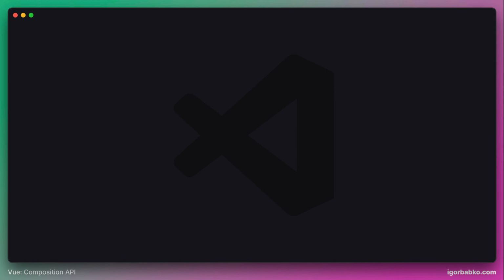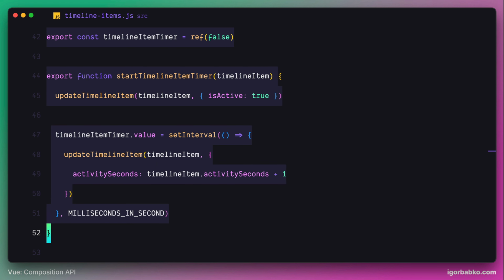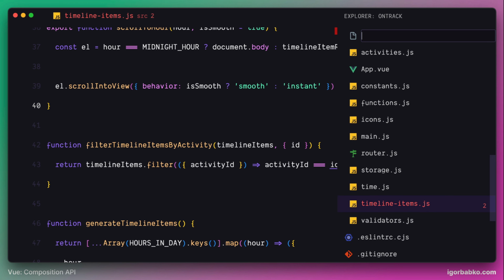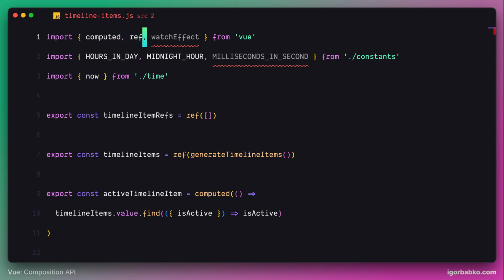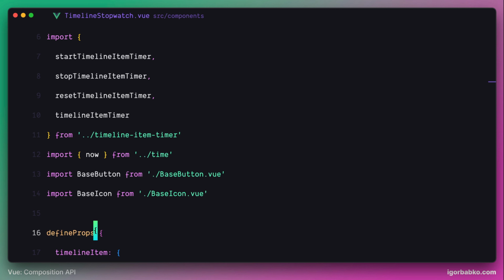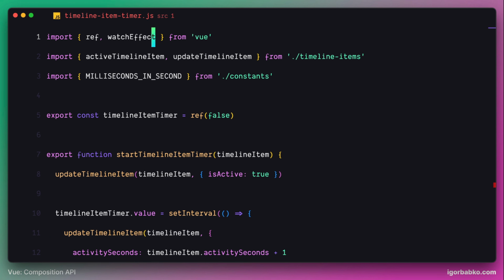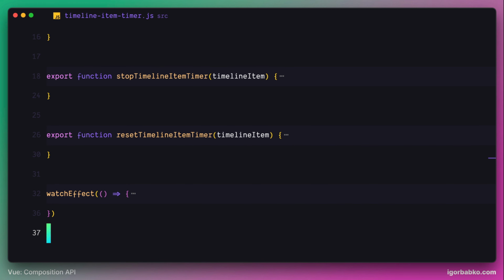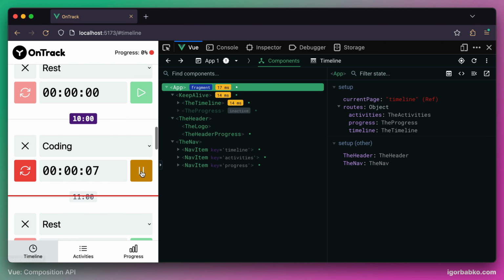Vue Composition API From Scratch #128 - Timeline item timer module